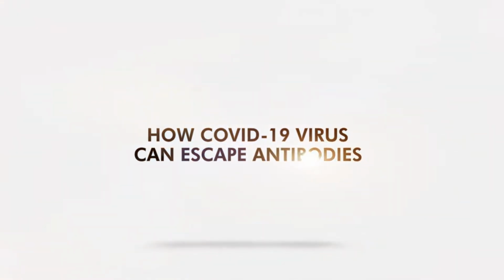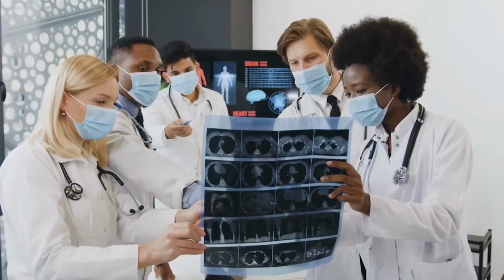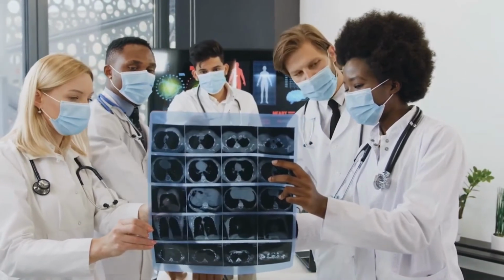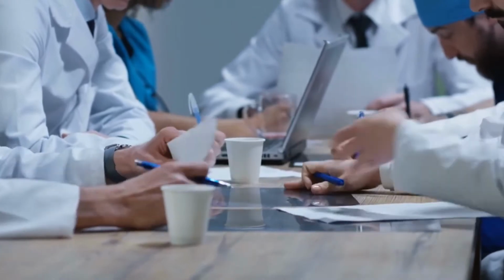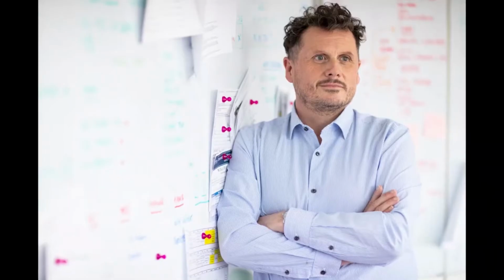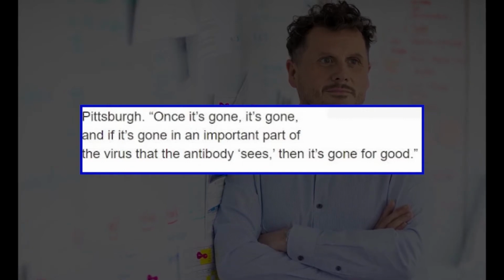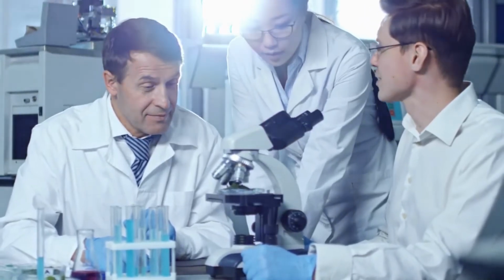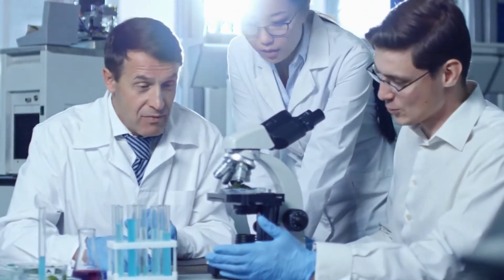HOW COVID-19 CAN ESCAPE ANTIBODIES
The new coronavirus, SARS-CoV-2, which causes the disease COVID-19, has had a serious worldwide impact on human health. The virus was virtually unknown at the beginning of 2020. Since then, intense research efforts have resulted in sequencing the coronavirus genome, identifying the structures of its proteins, and creating a wide range of tools to search for effective vaccines and therapies. Antibodies, which are immune molecules produced by the body that target specific segments of viral proteins can neutralize virus particles and trigger the immune system to kill cells infected with the virus. Several technologies are currently under development to exploit antibodies, including vaccines, blood plasma from patients who were previously infected, manufactured antibodies and more.